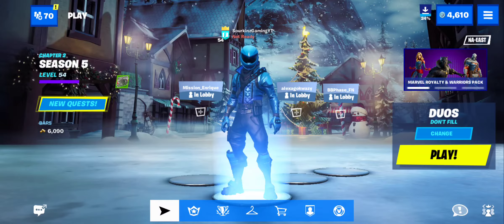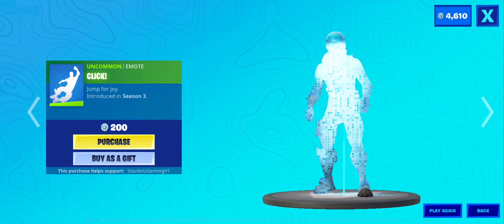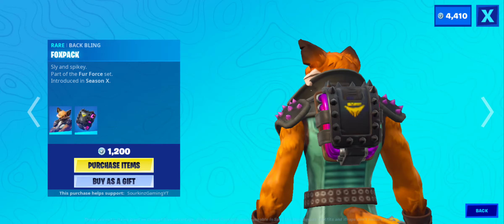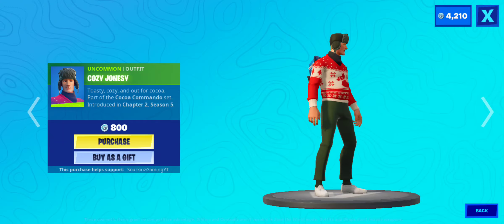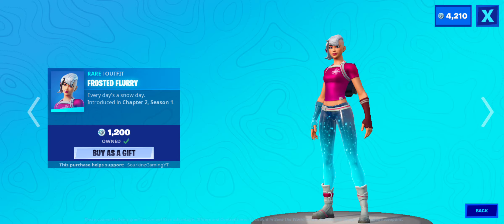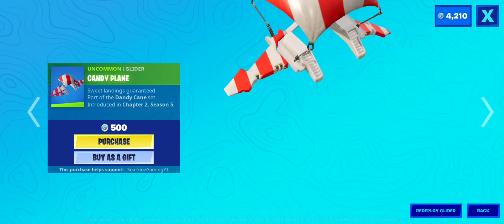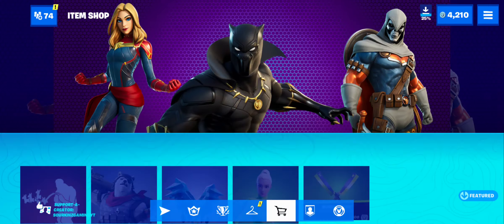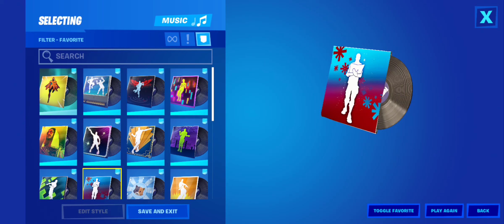Fortnite December 21st 2020 Relaxing itemshop!